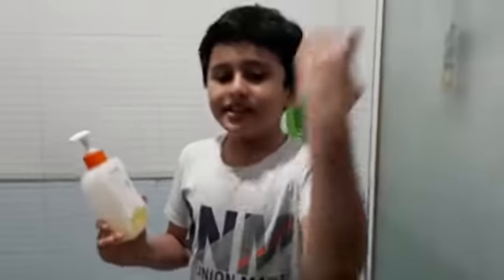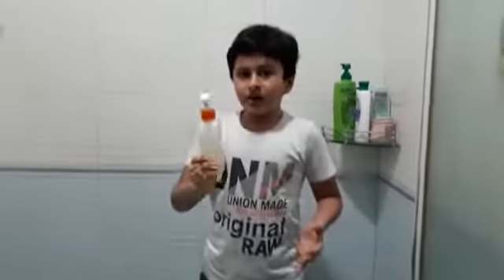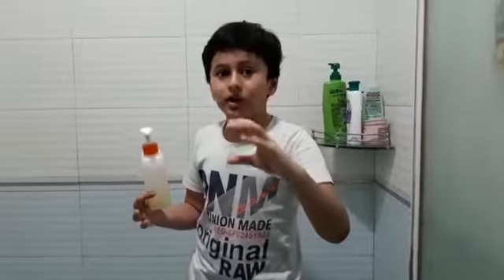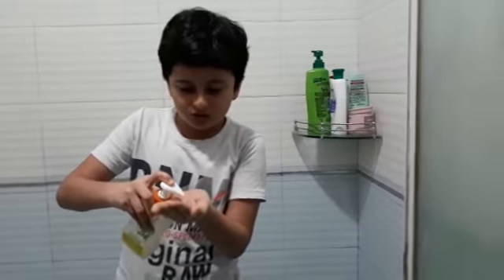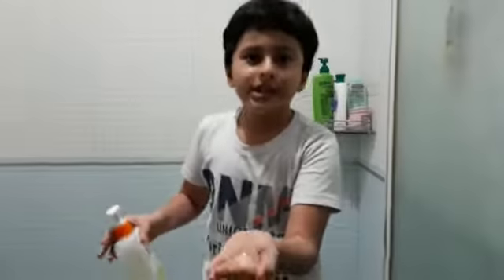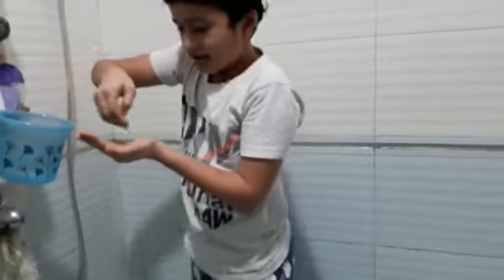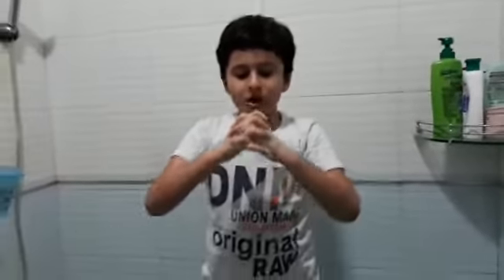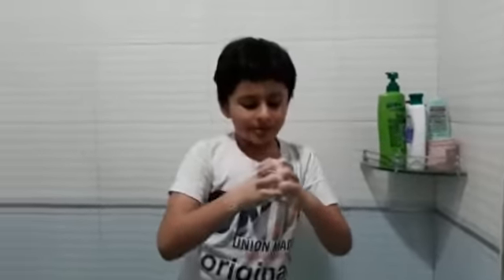July 8, 2020